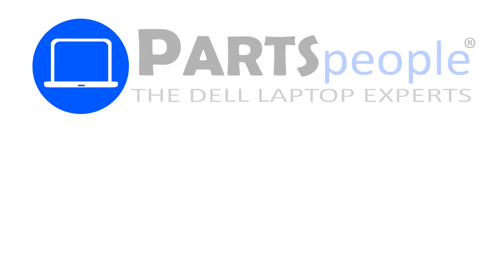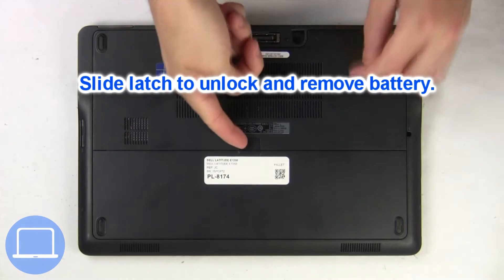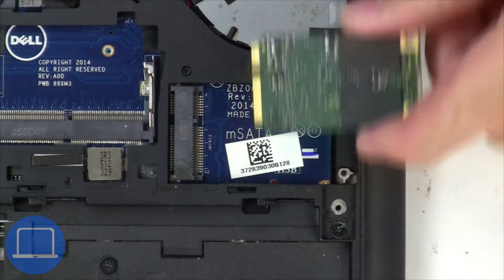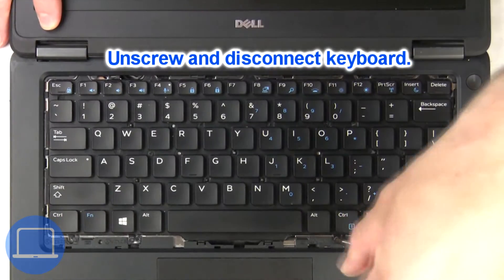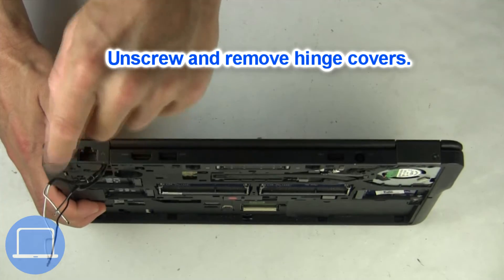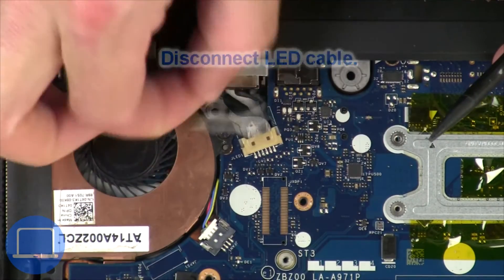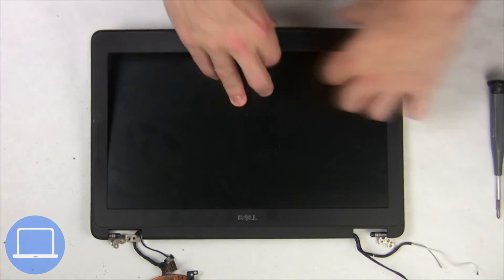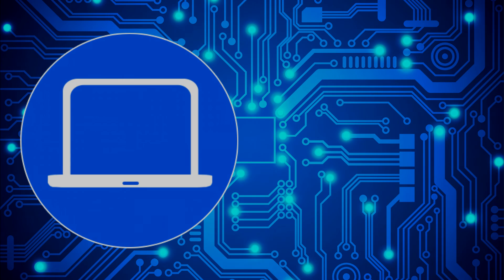Dell Latitude E7250 (P22S002) Web Camera How-To Video Tutorial